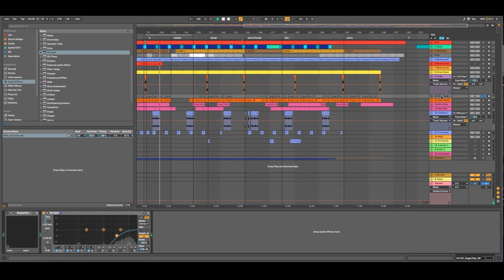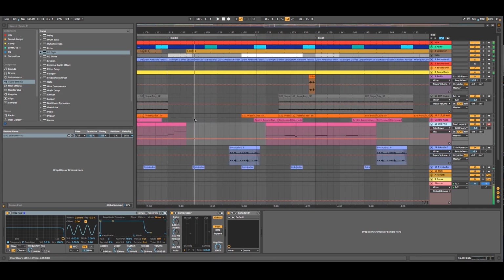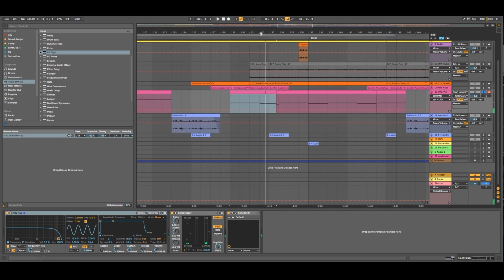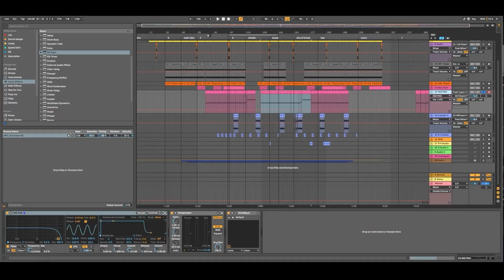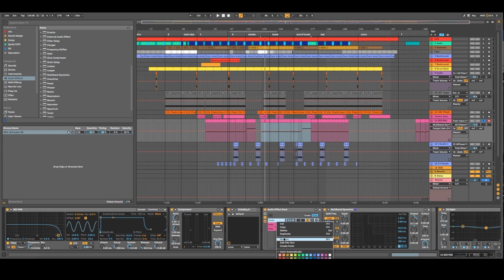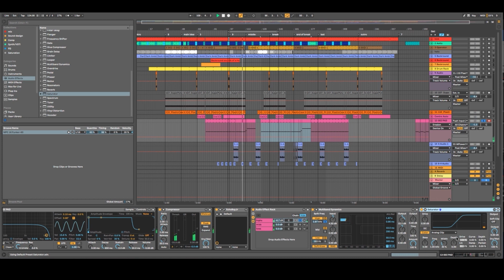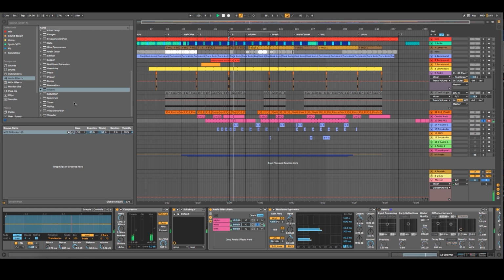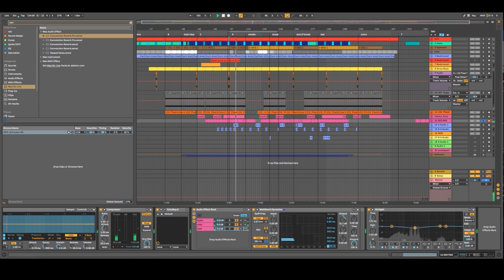Making a Techno Track From Start to Finish: Tuning, Tweaking Ep 11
Following your flow can be tricky. Sometimes It brings you to uncharted places but sometimes you can lose yourself as well. I'm explaining how to stick to your original intention while taking different takes, tweaks and not to get lost.

I also cover how to use multiband processing in sound design.

Video production by P. Haggart, editing by J. Smith.